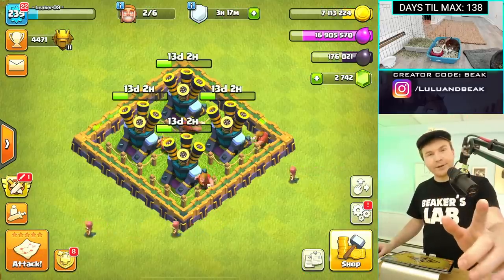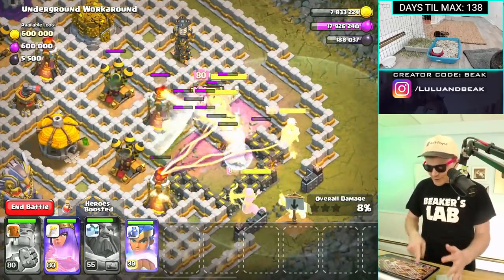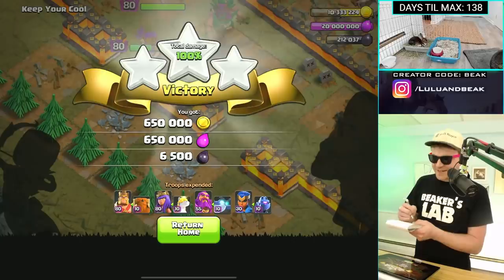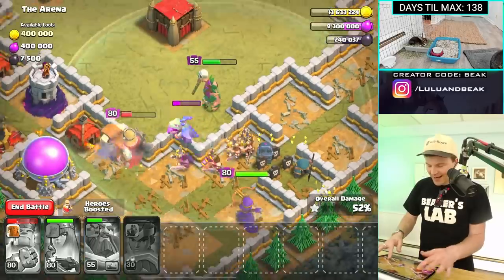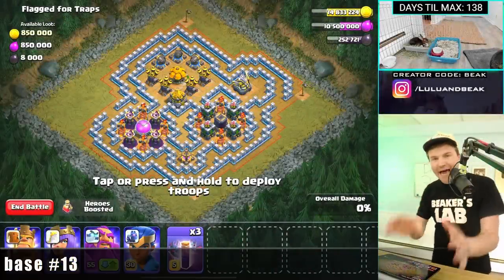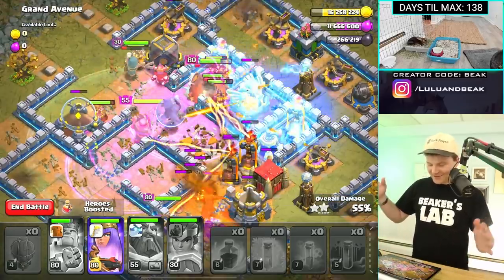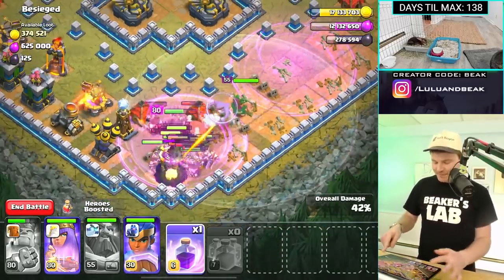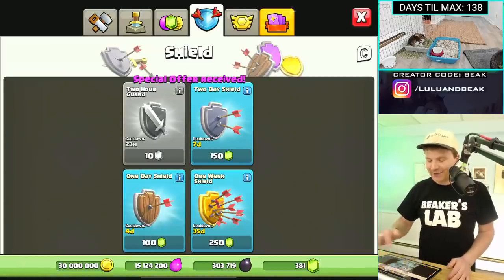I DID EVERY HIGH LEVEL GOBLIN MAP... WITH HEROES ONLY! (no troops allowed)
▶️ It's Clash of Clans on Beaker's Lab! WE HAVE NEVER DONE THE SINGLE PLAYER MAPS IN CLASH OF CLANS... HOW IS THAT POSSIBLE? THATS ABOUT TO CHANGE THOUGH... ENJOY! ◀️

Use code BEAK and SUPPORT BEAKER'S LAB! = Use creator code BEAK in the creator boost for any Supercell game! Find it in settings - more settings, and when you make any purchase in the game, it gives us a small reward, that we’ll use for gems, packs, and other ridiculous stuff in future videos!